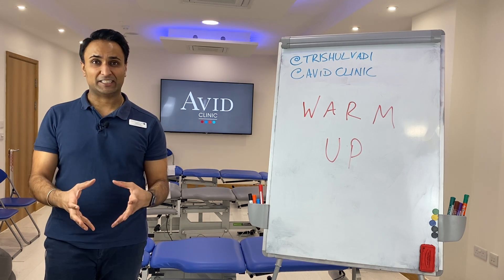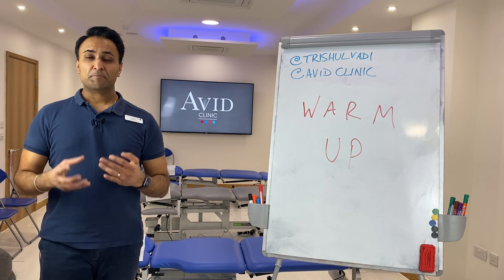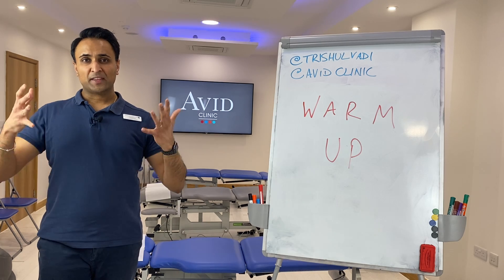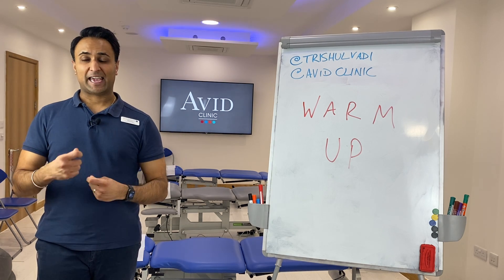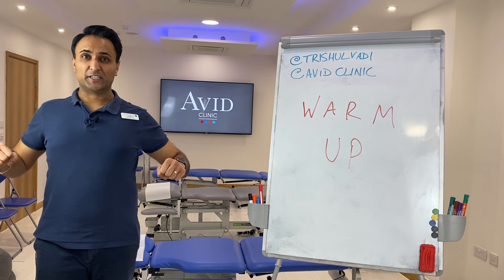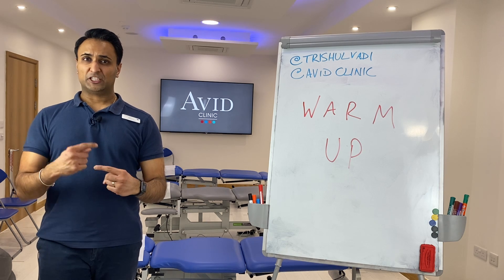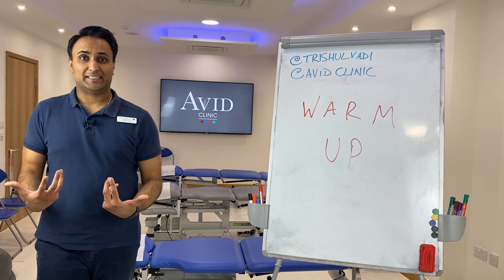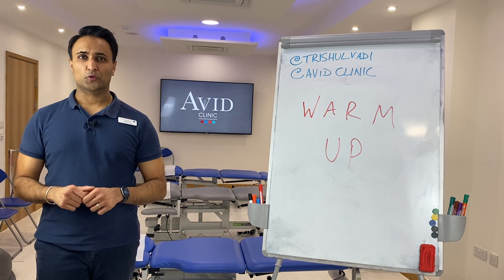How To Warm Up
It is really underrated when I see people exercise without warming up properly first.

It’s similar to when driving a car, and not warming up the engine before hand.
Located at:
AVID Clinic
107 Station Road
West Wickham
Kent BR4 0PX
United Kingdom
Trishul Vadi is the leading health care professional in helping your body natural heal itself. He has been interviewed on international television at a Royal Wedding, published articles in professional magazines, and spoken at hundreds of events internationally on his expertise.